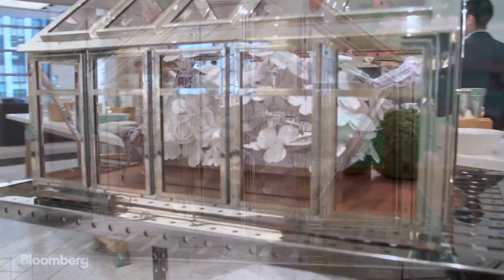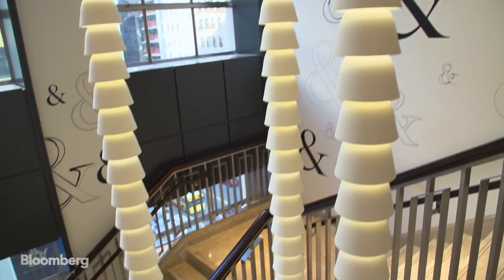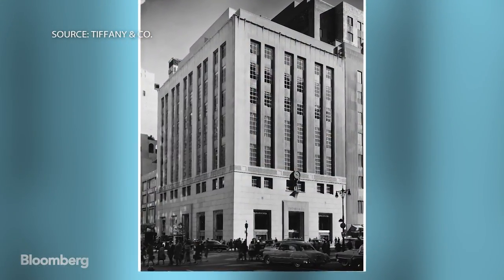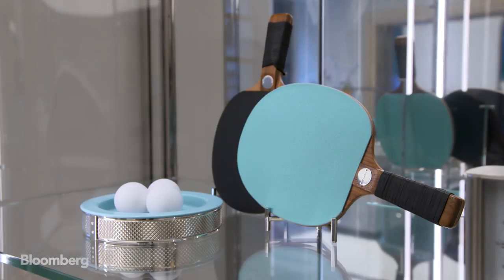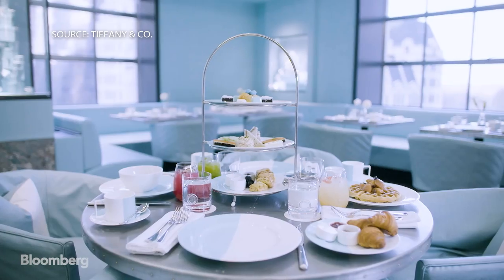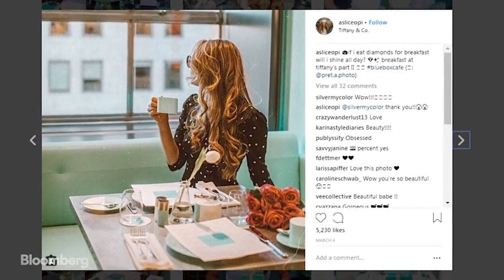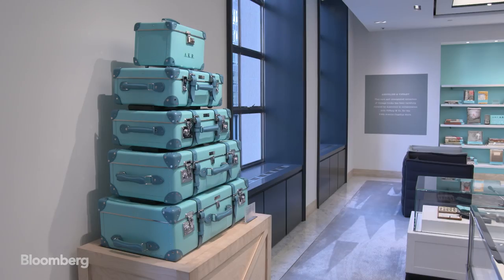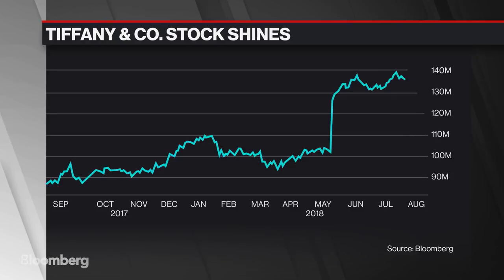The Transformation of Tiffany's Flagship Store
Aug.27 -- Bloomberg's Emma Chandra reports on the facelift of the iconic Tiffany & Co. 5th Avenue store in New York.